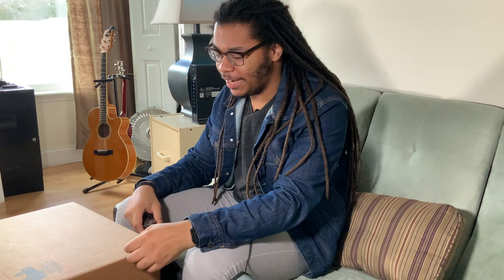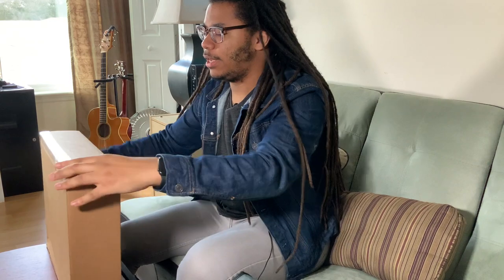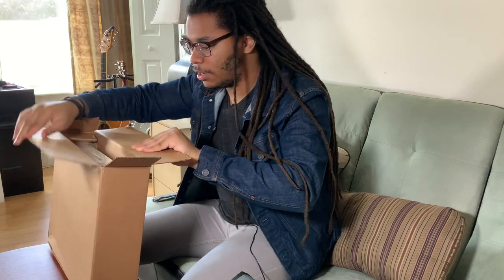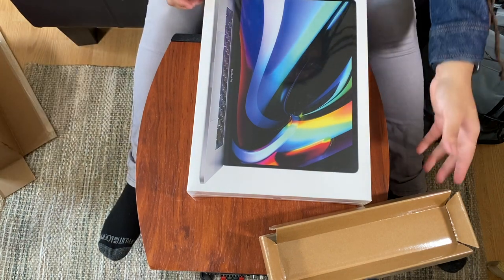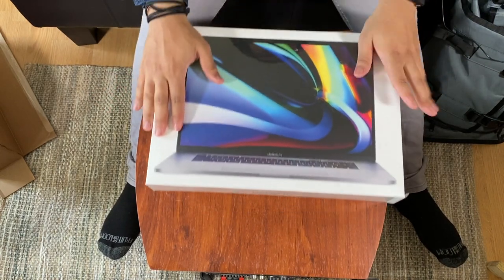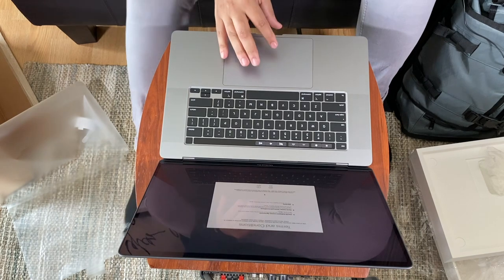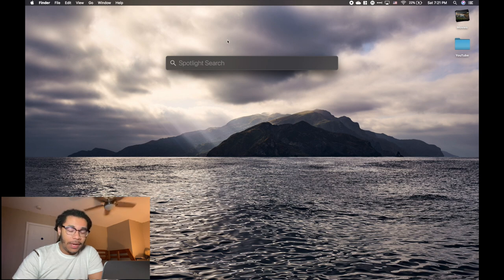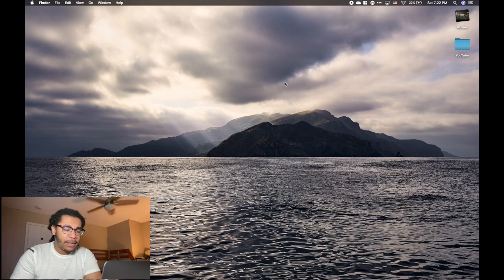Macbook Pro 16 Inch Unboxing!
I'm super excited to be able to get this computer and I plan on making some great videos with it!